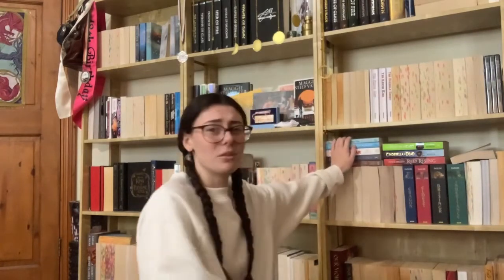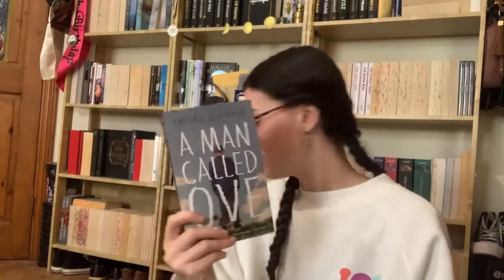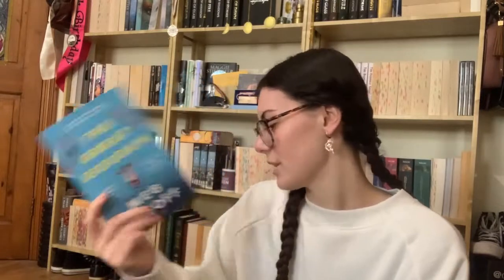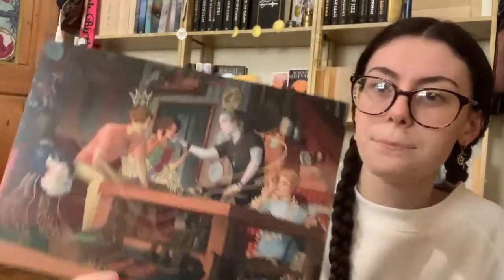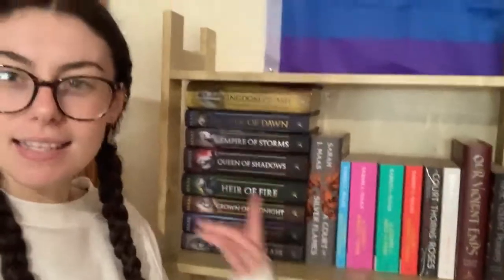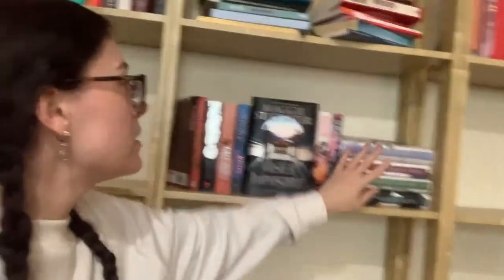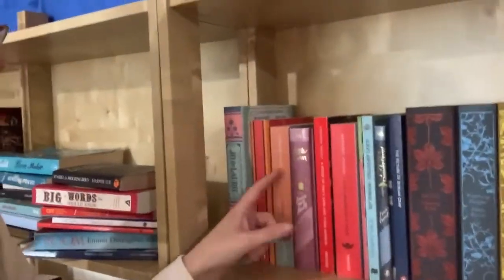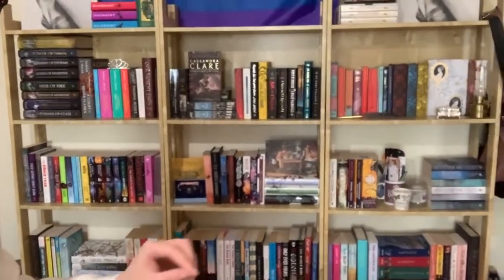a very chatty reorganization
i'm back!
here's yet another bookshelf reorganization

[socials ]
Amazon wishlist-